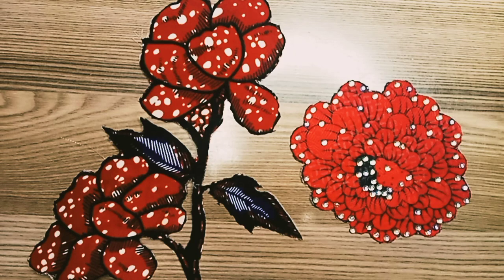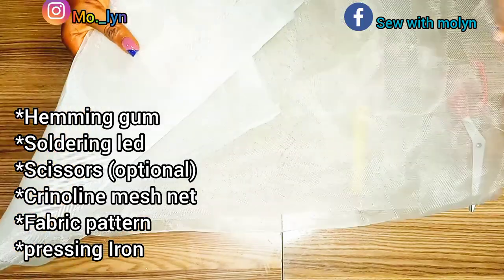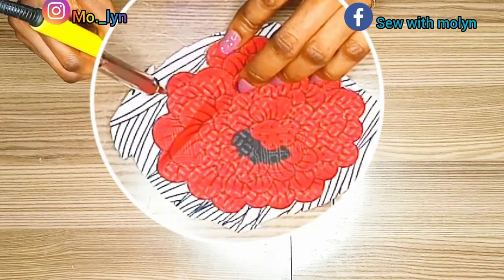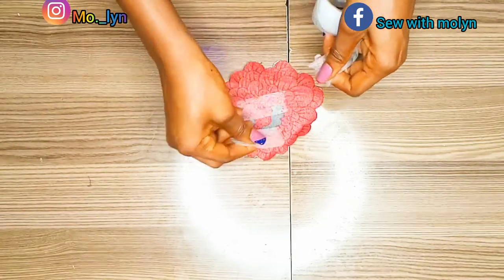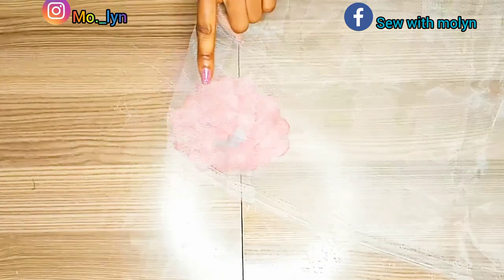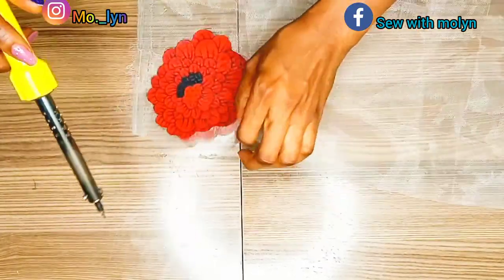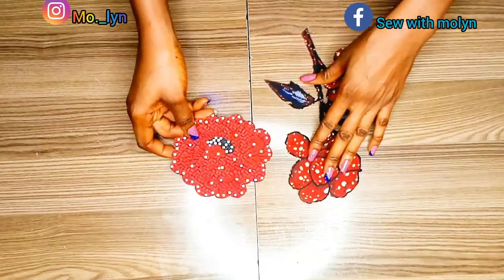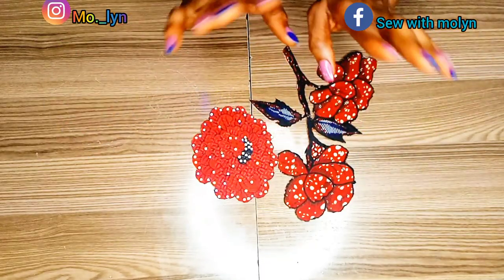How to make Ankara patches |How to cut,frame and conceal a patch fabric